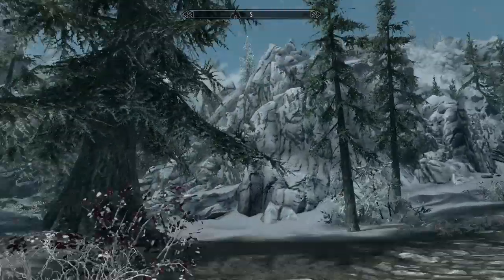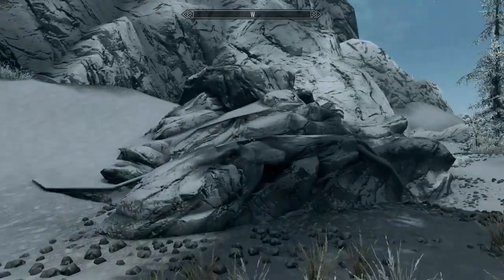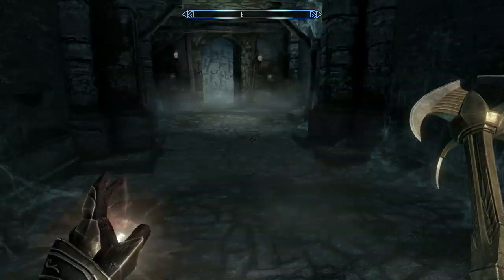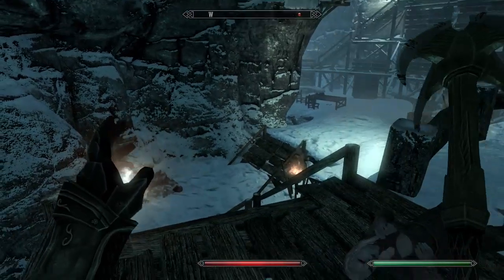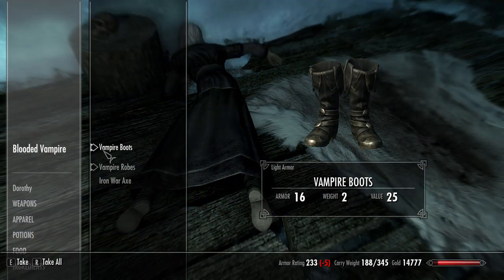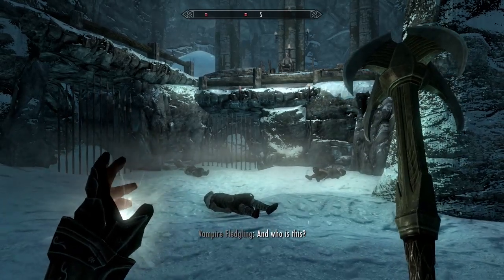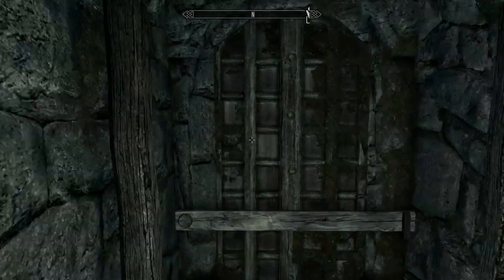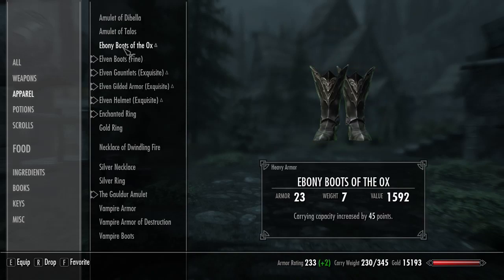Bloodlet Throne The Elder Scrolls V Skyrim Episode 56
Today in Skyrim - We find a dungeon called the Bloodlet Throne and tackle it out together.

New Episodes Monday - Friday 12PM EST. Please be sure to leave a like, comment & subscribe for more videos like this and the more you comment on a video the more of that content you get!

What kind of games do I play on this channel? I love to play Minecraft, Rising World, Subnautica, Subnautica: Below Zero and all kinds of atmospheric RPG crafting games.

My Twitter Handle is 'David or Dorrie? @TheHermithood'